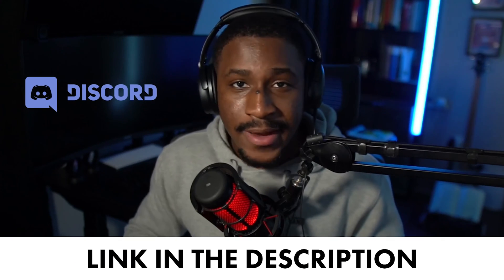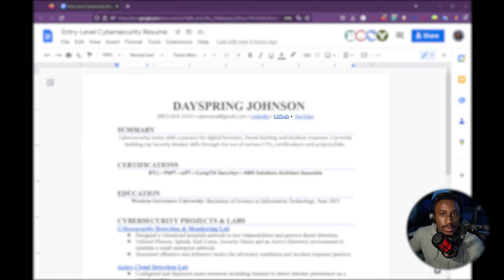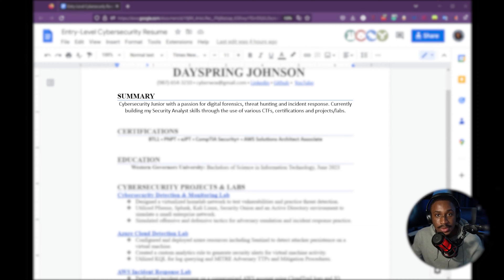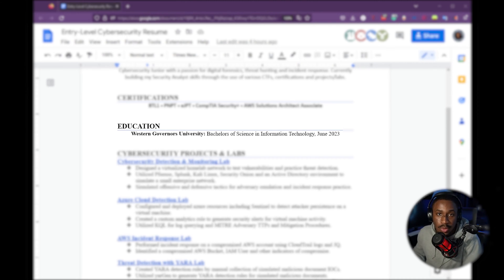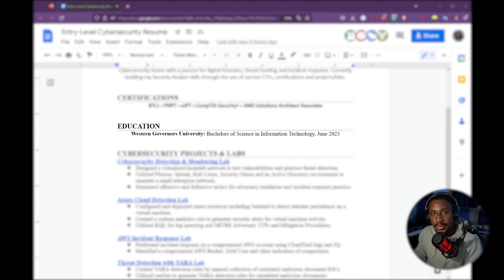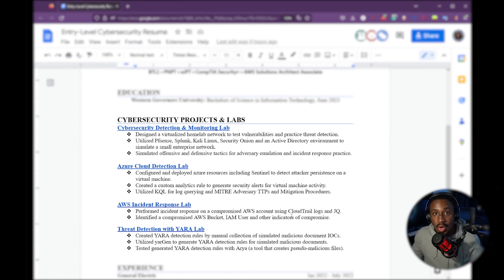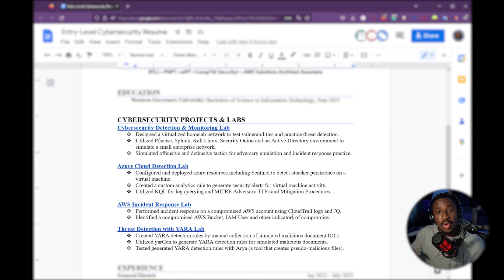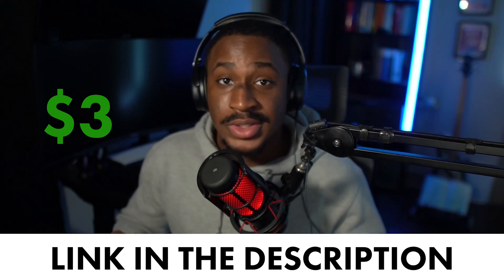TOP 5 MUST HAVES in an Entry-Level Cybersecurity Resume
The Top 5 things you MUST HAVE in an Entry-Level Cybersecurity Resume

TIMESTAMPS
00:00 Intro
00:42 Resume Header
01:47 Resume Summary
02:32 Certifications
03:11 Education
04:34 Cybersecurity Projects & Labs
06:35 Experience
07:23 Conclusion